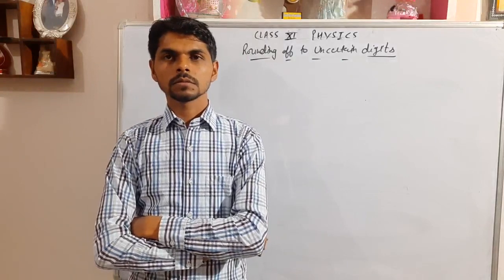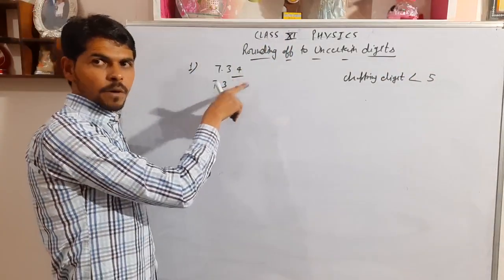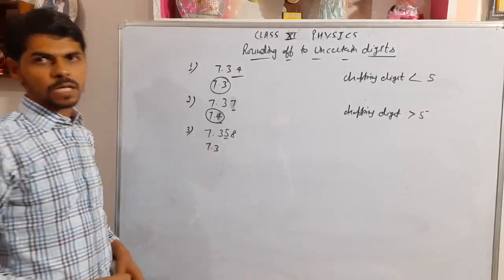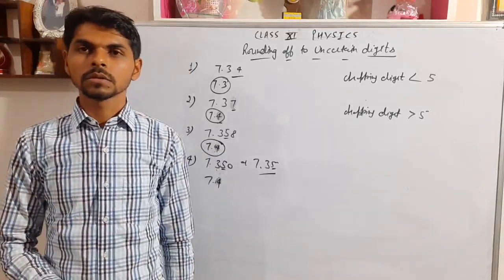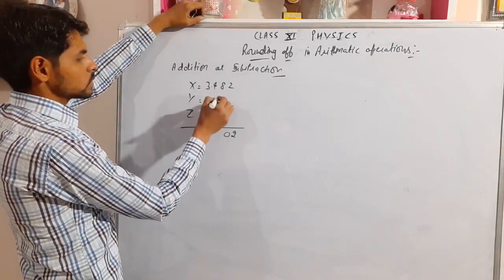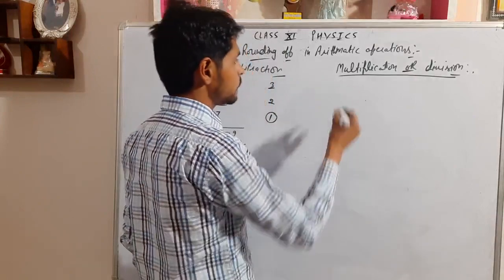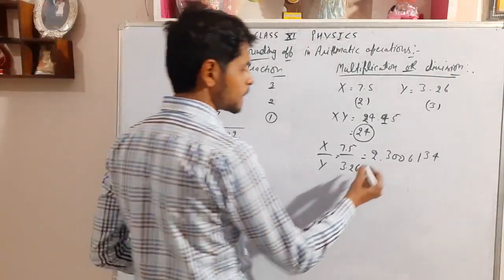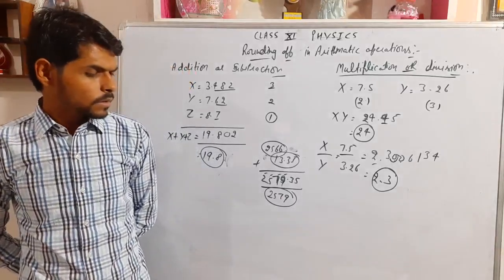Class 11 physics rounding off a uncertain digit